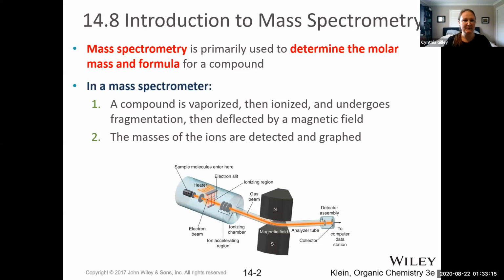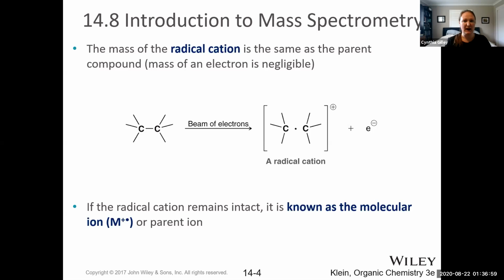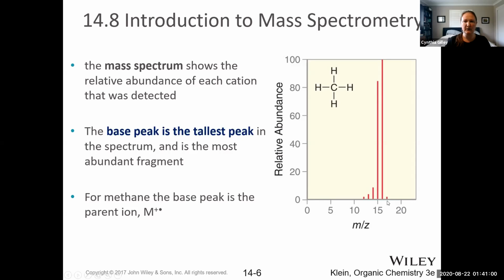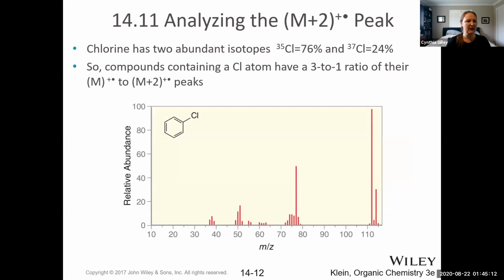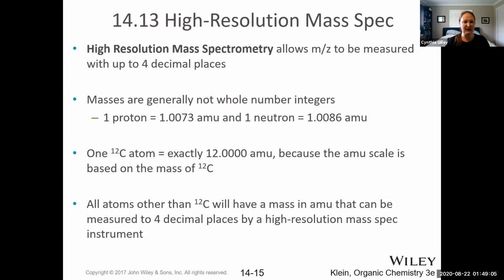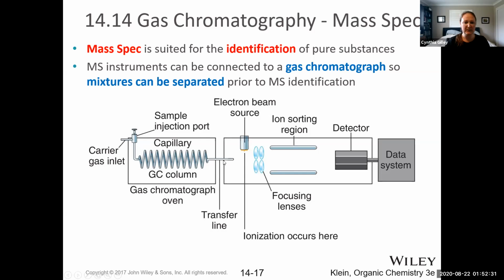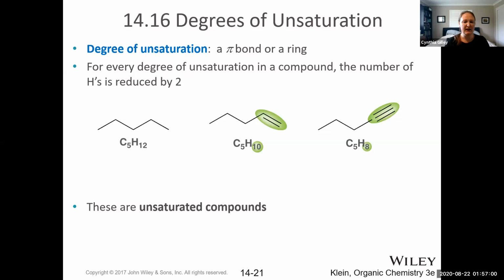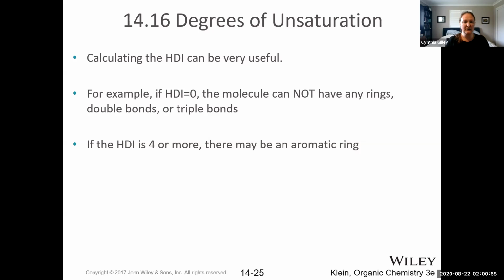Pre-Lab Lecture on Mass Spectrometry and the Diels-Alder Reaction